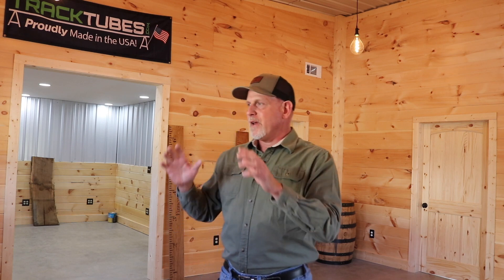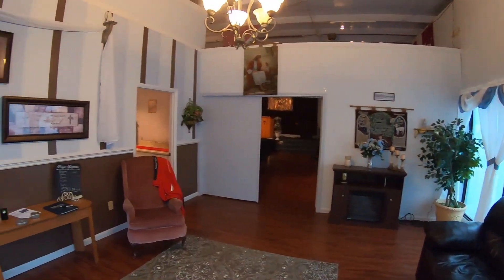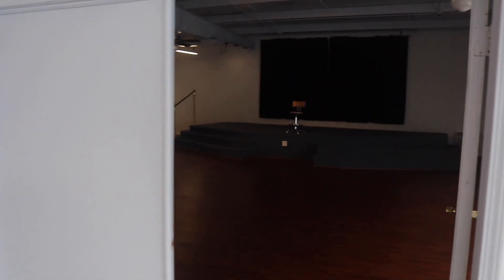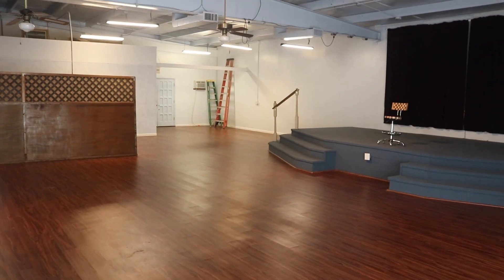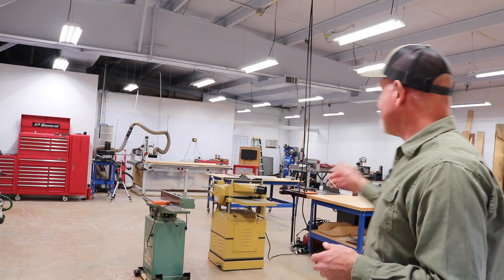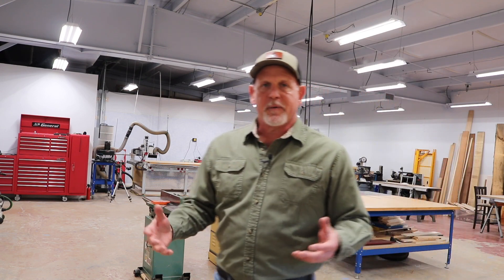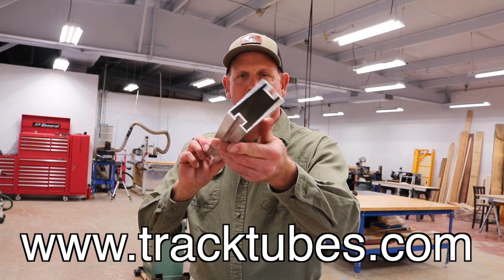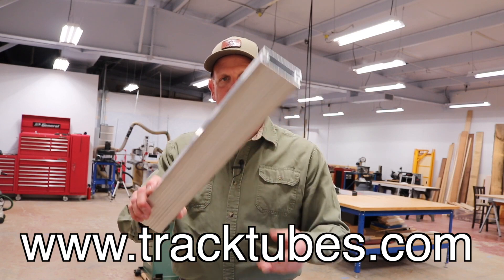The New Shop is Finished and Now it's Time to Get Started.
I transformed a church to become my new woodworking shop.  In this video I give a tour of the new woodworking and sign shop, retail store, and studio for creating content.